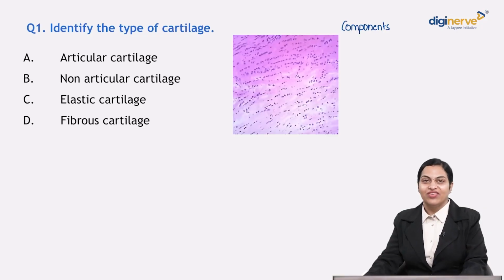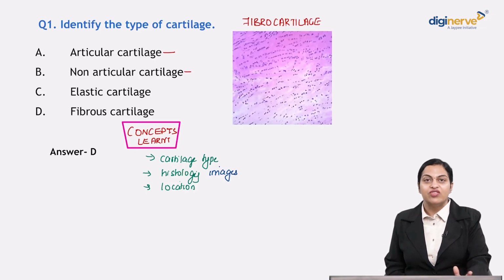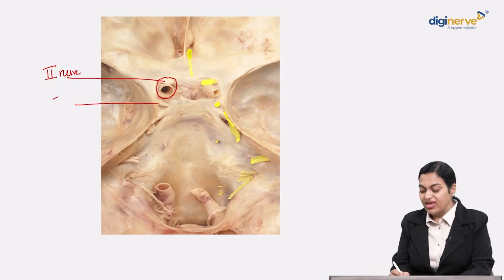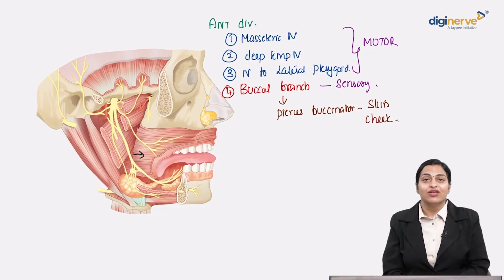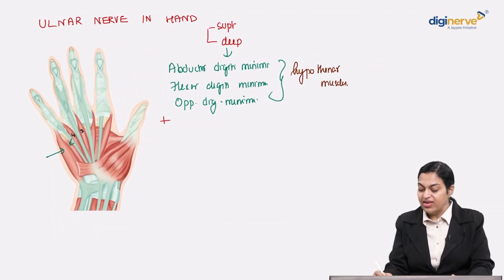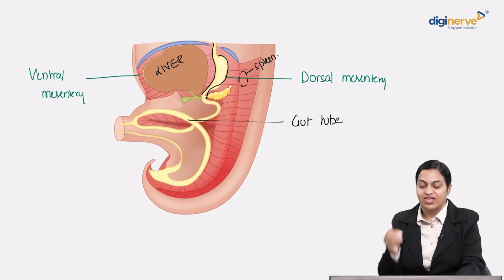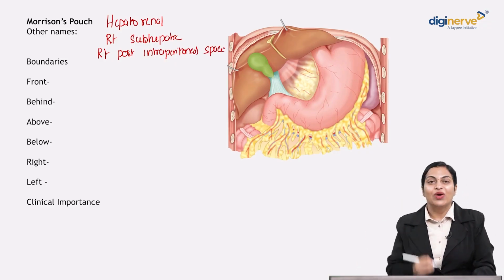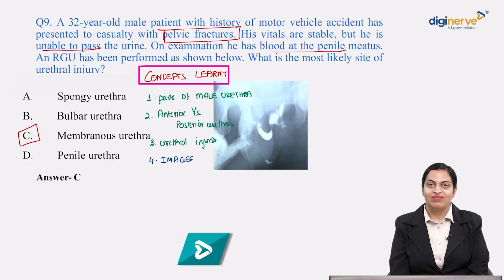Anatomy PYQ Discussion NEET PG 2022 | Dr Rajkohila J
Welcome to this comprehensive Anatomy NEET PG PYQs video! In this session, we’ll cover the most important and frequently asked Pharmacology questions from previous NEET PG exams. This video is designed to help you familiarize yourself with the types of questions you might encounter, as well as key concepts and high-yield topics for your NEET PG preparation.

We break down each question, discuss relevant concepts, and provide tips on how to tackle similar questions in your exam. Whether you're a medical student, preparing for NEET PG, or revising for community medicine, this video is a perfect resource to enhance your understanding of this crucial subject.

Faculty:
Dr Rajkohila J
MBBS, MD (Anatomy)